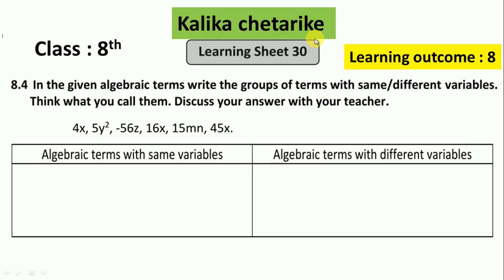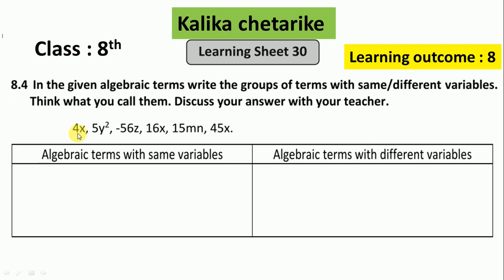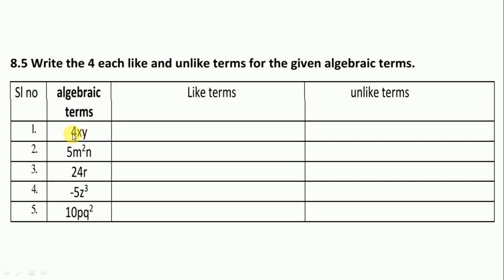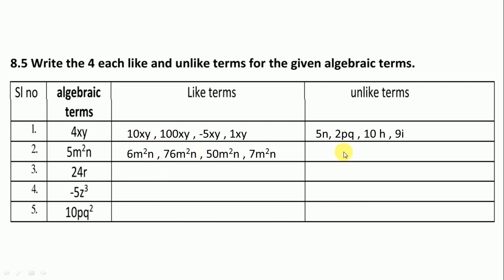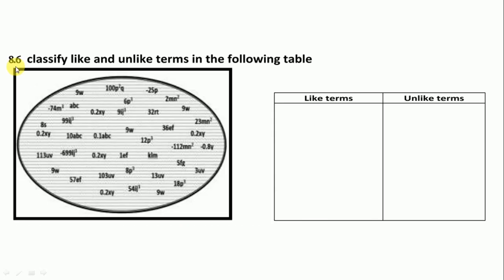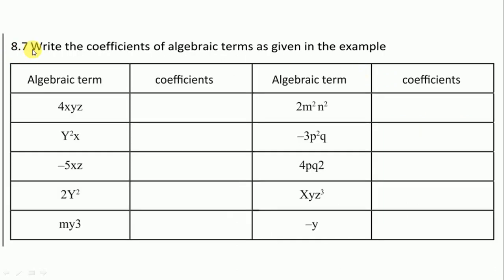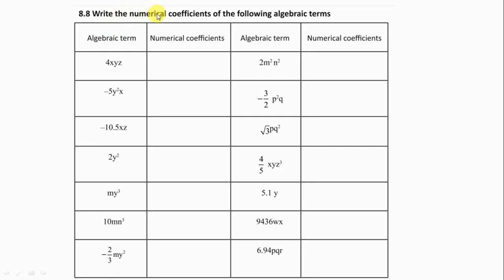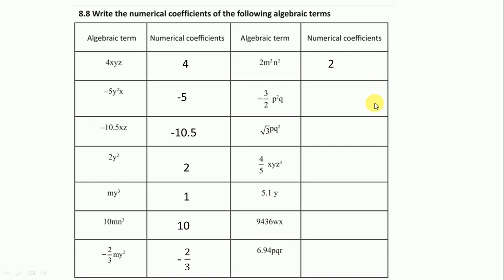8th maths kalika chetarike leaning sheet 30 learning outcome 8 page no 50 & 51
8th maths kalika chetarike leaning sheet 30 learning outcome 8 page no 50 & 52
About video:
in this video lesson we solved 8th maths kalika chetarike leaning sheet no 30 , learning outcome no 8 from page no 50 and 51

kalika chetarike 8th maths learning sheet 46 Lo 12 page no 91 to 93 for English medium